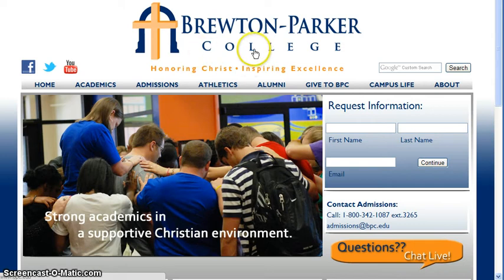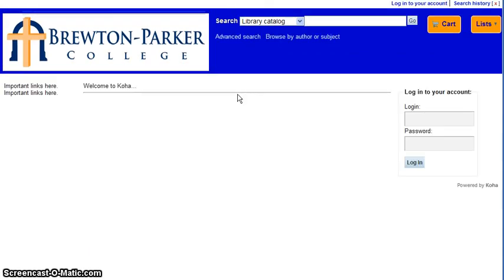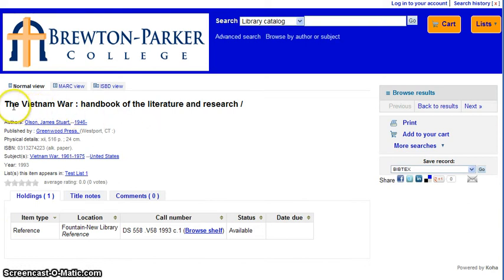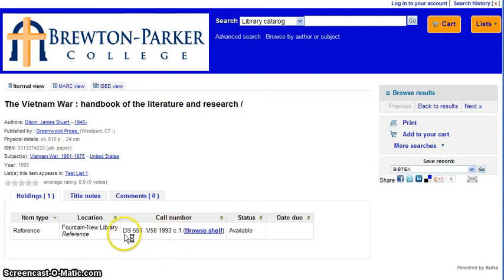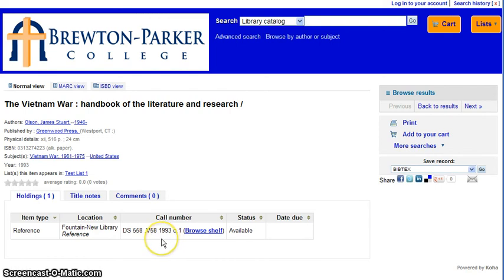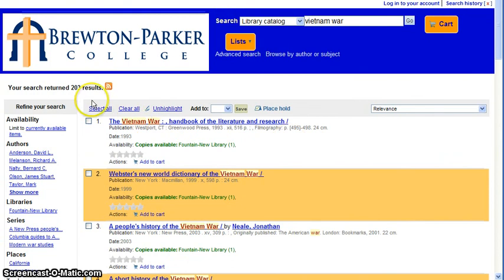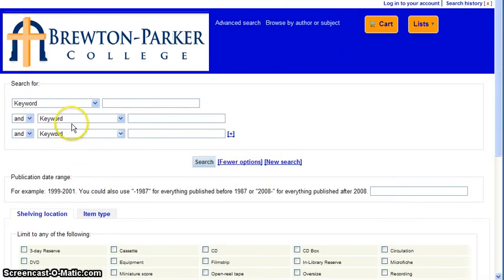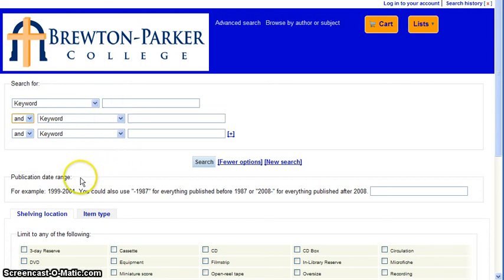Basic and Advanced Searching in Koha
This video demonstrates Basic and Advance searches in Brewton-Parker Library's Koha catalog.